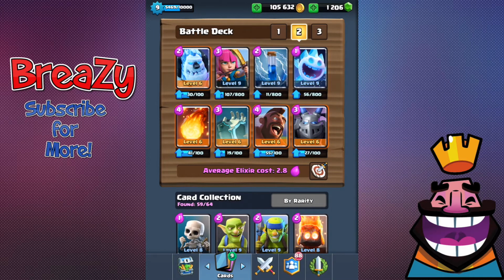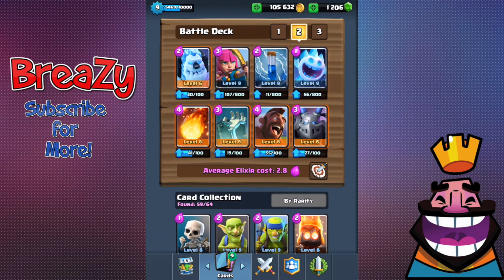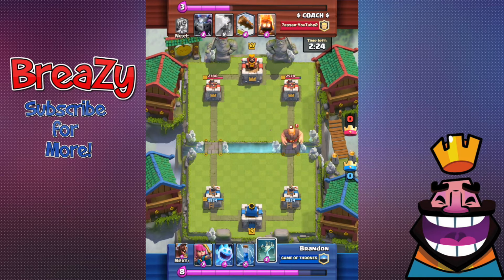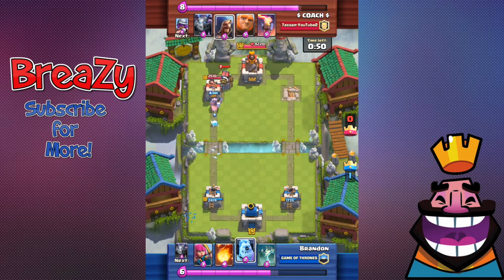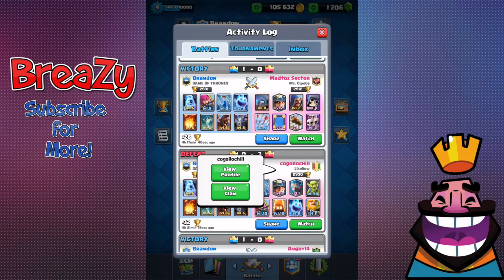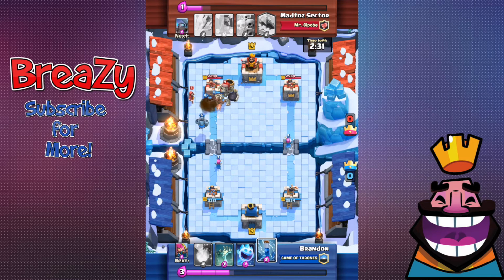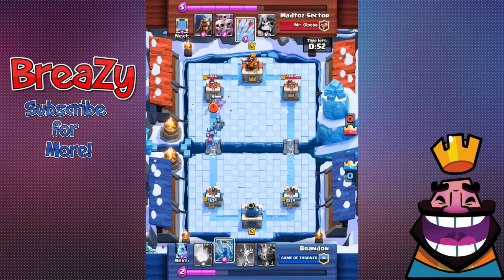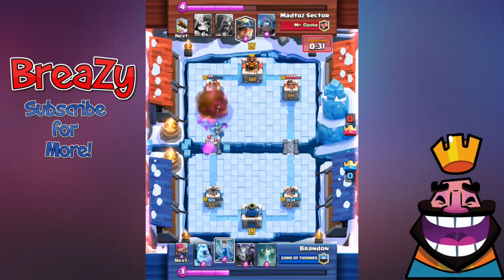FINALLY 3000 TROPHIES! FLAWLESS HOG DECK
Hope you guys enjoyed todays video, and i have been grinding to get to 3000 the past couple days. Try this no legendary hog deck out for yourself and get to legendary arena!